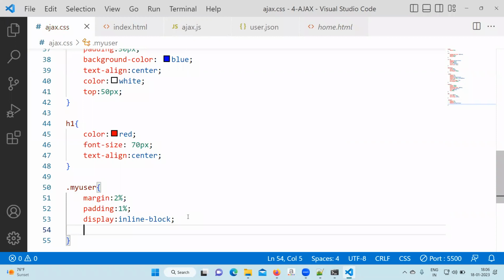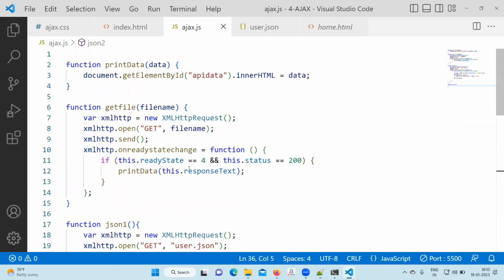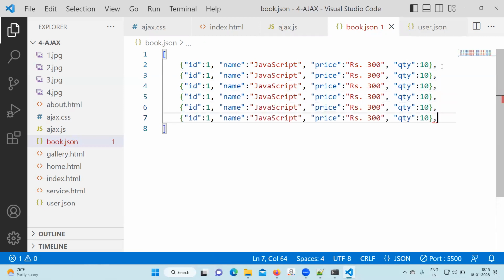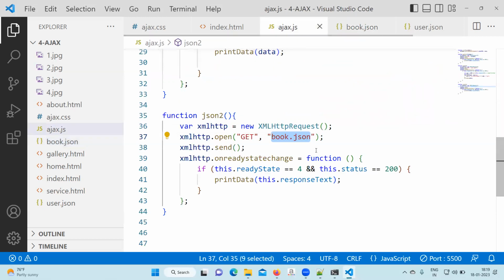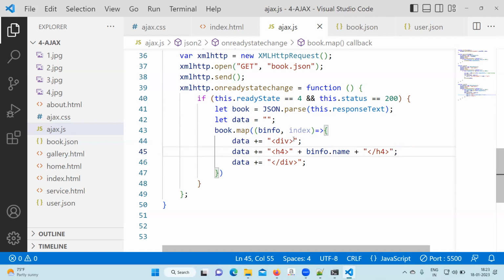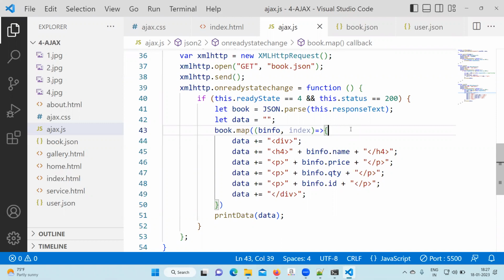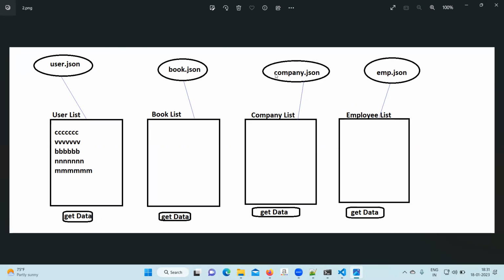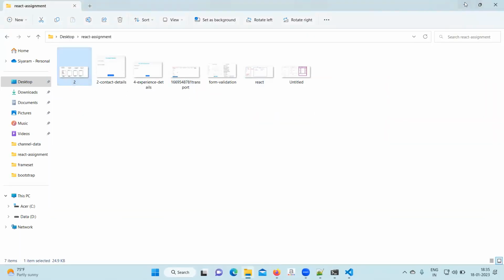JavaScript Ajax and JSON Parsing